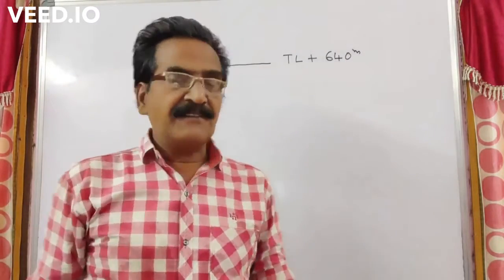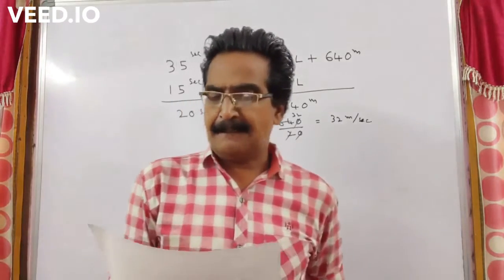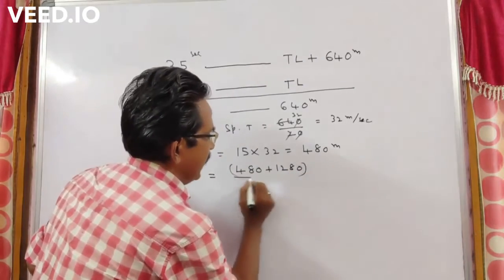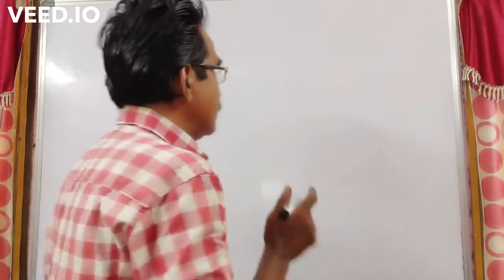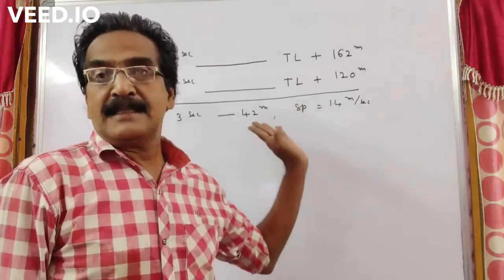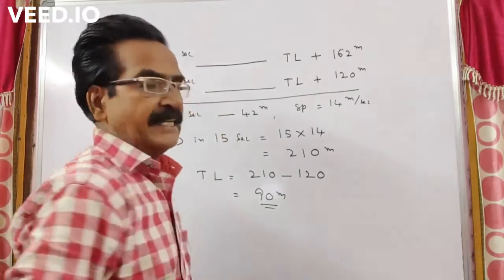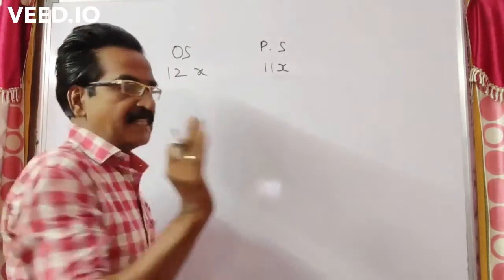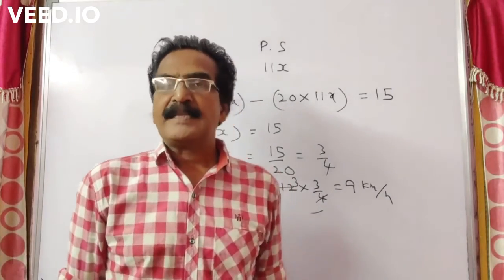A man can reach a certain place in 20 hours. If he reduces his speed by 1/12th, he goes 15km less in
A moving train crosses a man standing on a platform and a bridge 640 meters long in 15 seconds and 35 seconds respectively. What will be the time taken by the train to cross a platform 1280 meters long?
A train takes 18 seconds to pass through a platform from 162 m long and 15 seconds to pass through another platform 120 m long. The length of the train (in m) is?
A man can reach a certain place in 20 hours. If he reduces his speed by 1/12th, he goes 15km less in that time. Find his speed per hour?